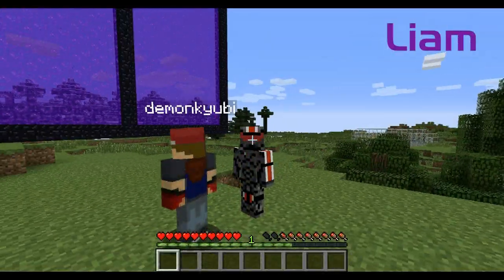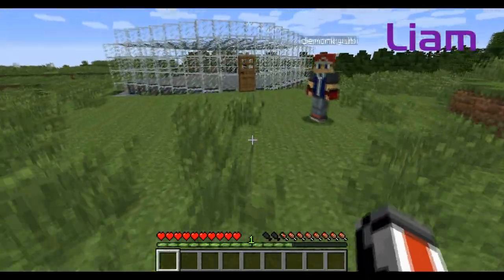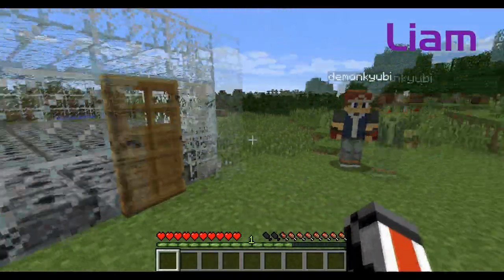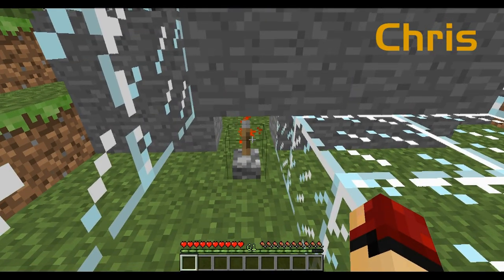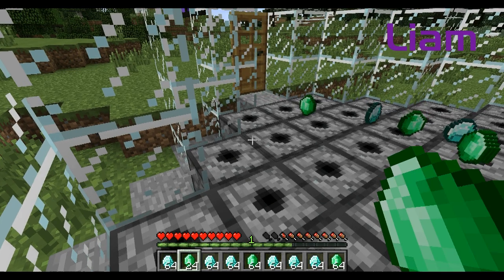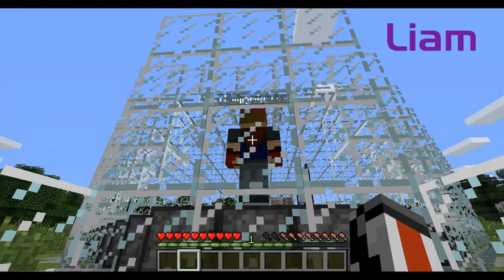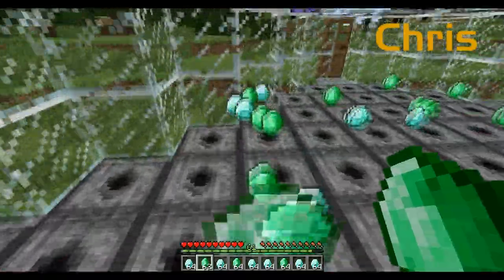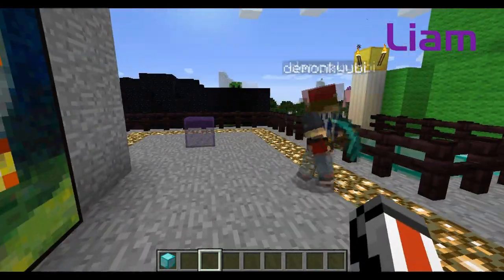Engage 12: Minecraft Crystal Dome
We're back in Minecraft this week with one of Chris' creations. The Crystal Dome.